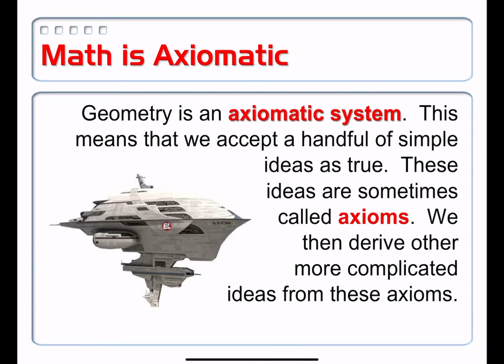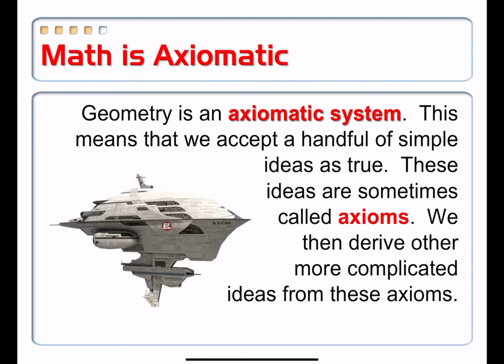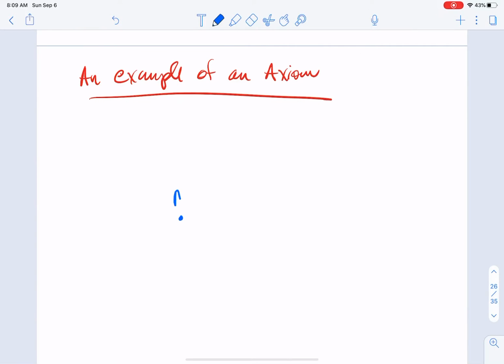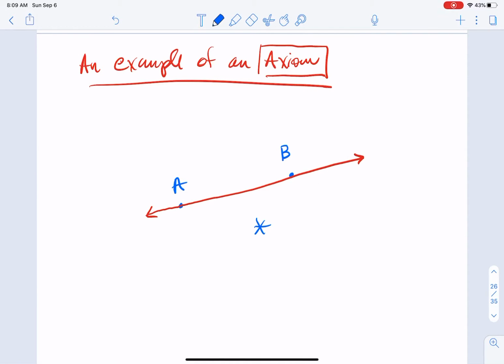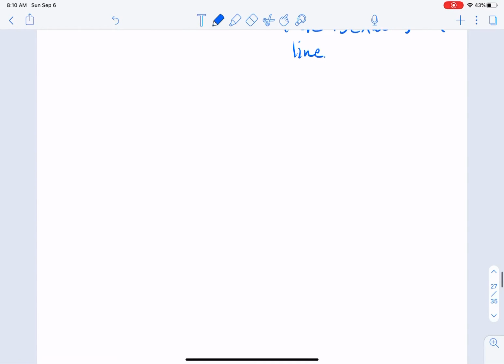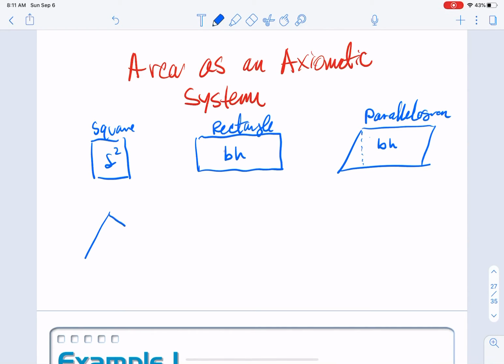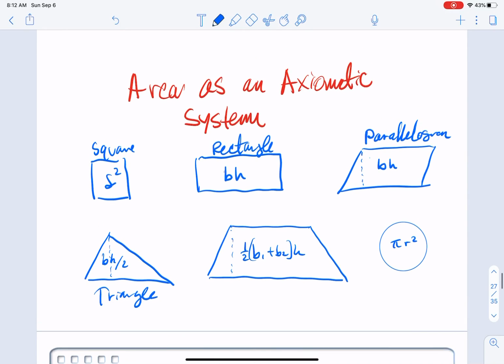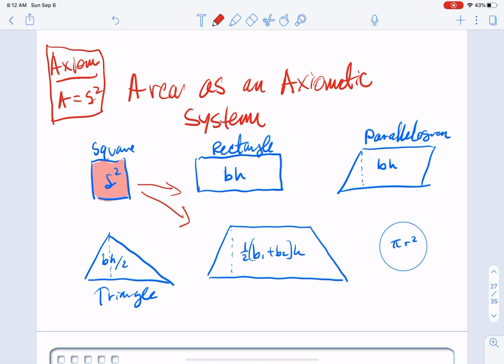Surfeit of Formulae, 13